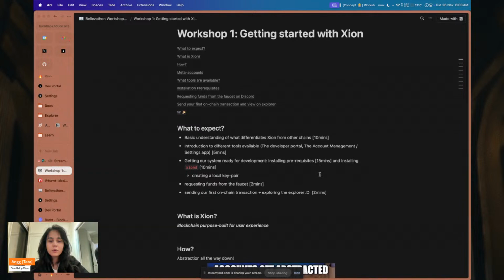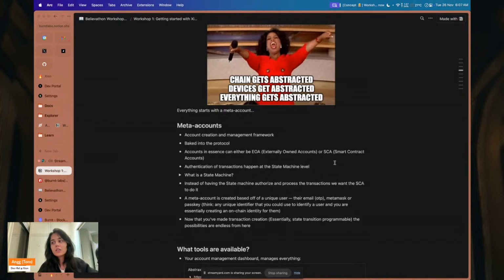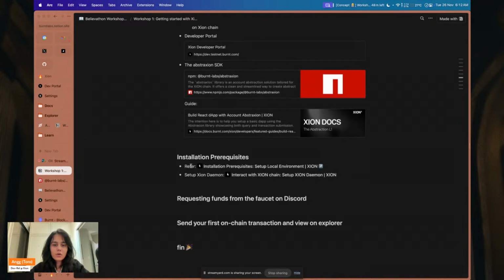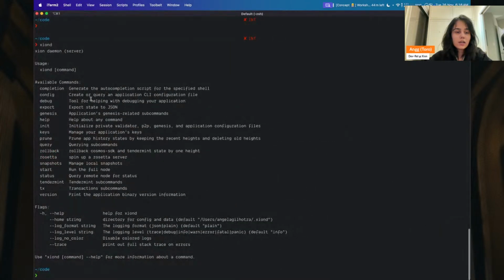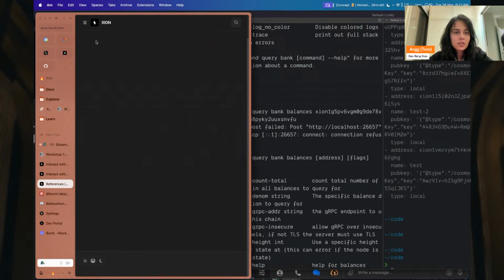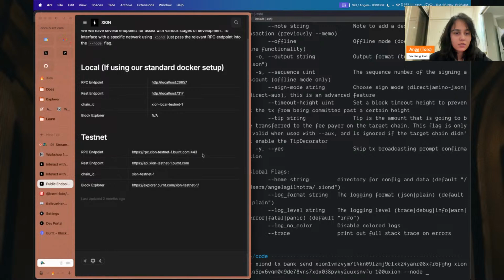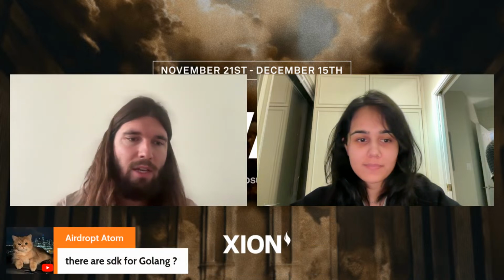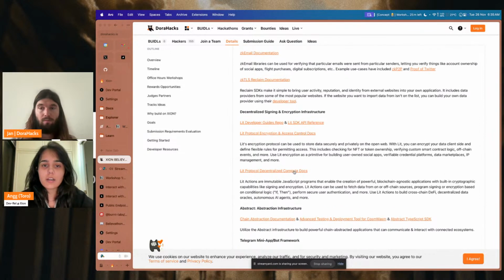Getting started with Xion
XION BELIEVATHON Developer Workshop: Getting started with Xion
Time: Nov 26th, 9am EST
Speaker: Angg, Devrel @ Burnt

$40,000+ Prize Pool | Top Tier VC Exposure | Millions in Funding Opportunities